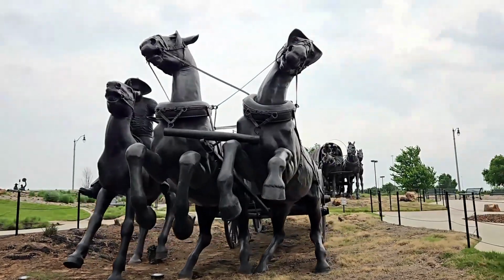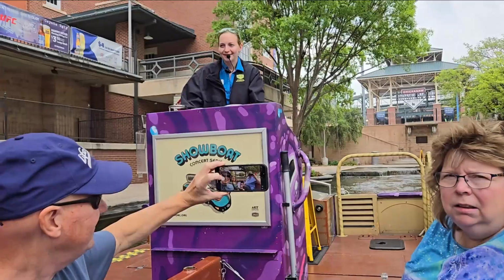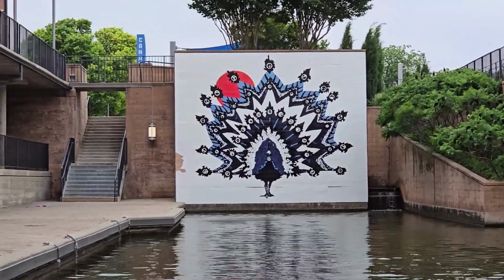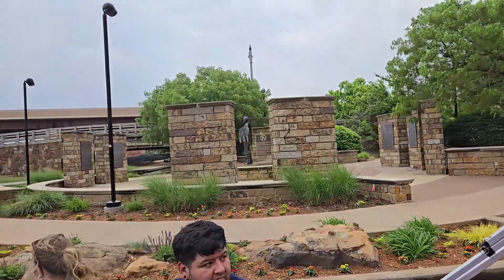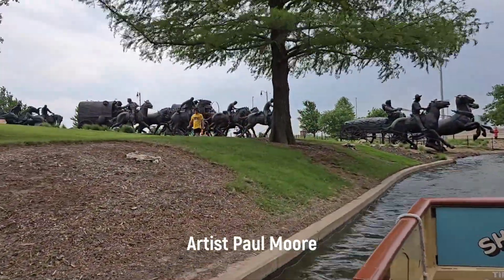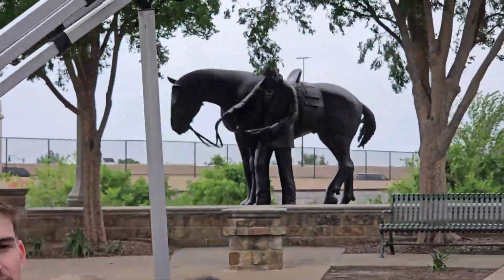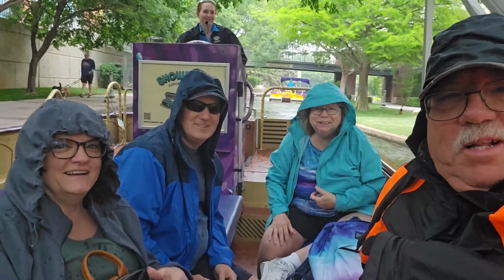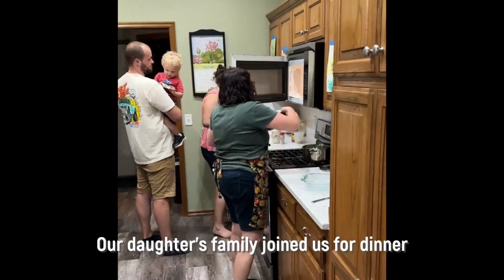Oklahoma Land Run Monument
In this video we take the Oklahoma City Riverwalk Water Taxi to see the Oklahoma Land Run Monument.  Afterwards we head over to Scissor Tail park.  We are joined by our friends Mark and Delores.